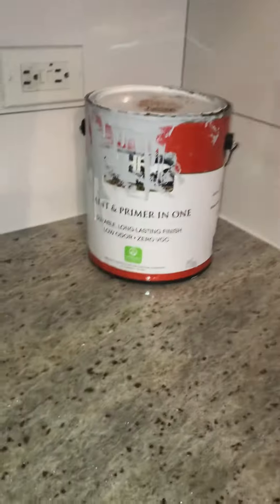502 Ninth Ave 3D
Cleaning and touch up